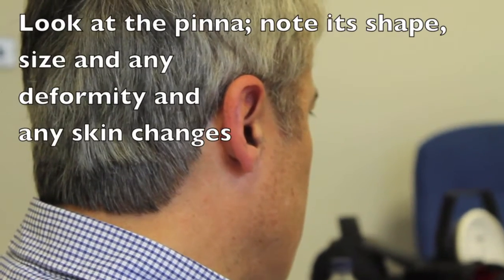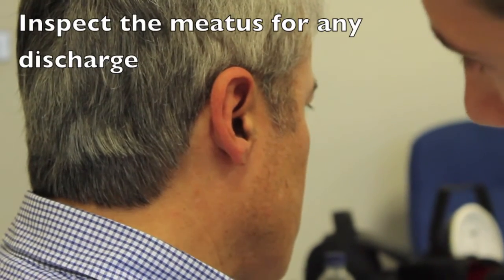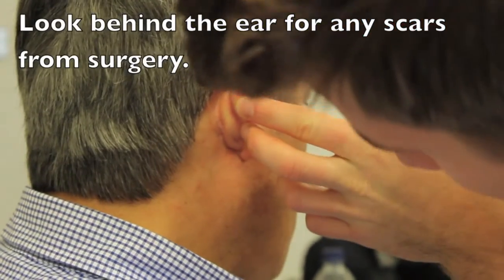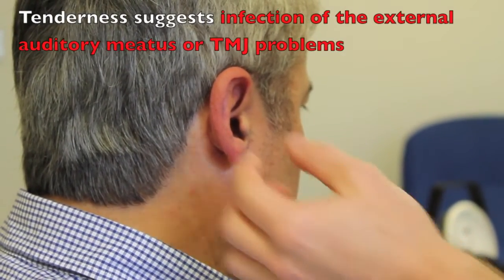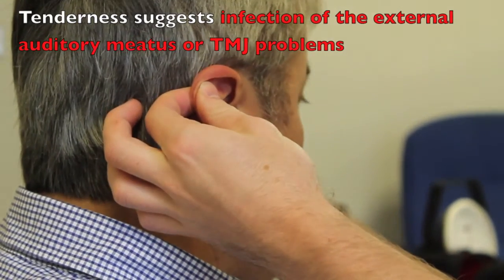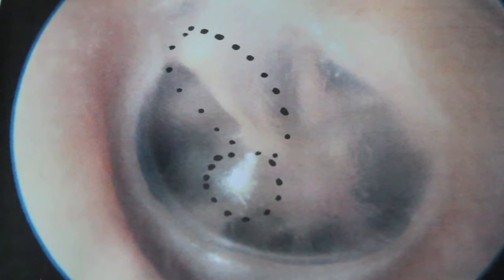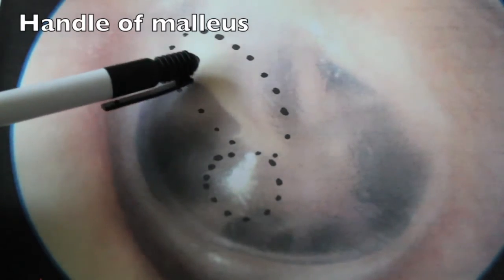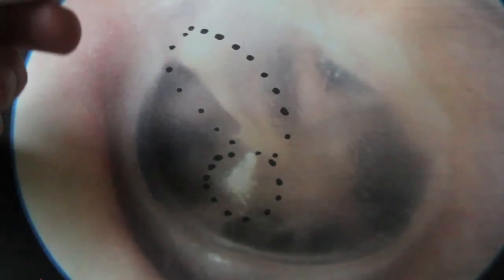Ear Examination OSCE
A guide on how to perform an examination of the ear using an otoscope. This can be adapted to your own preference and style. Useful for all medical students who might have this an an OSCE station.